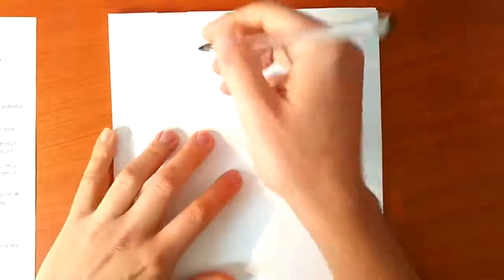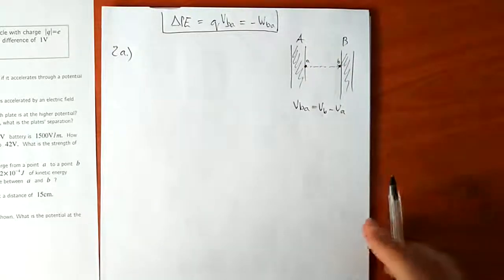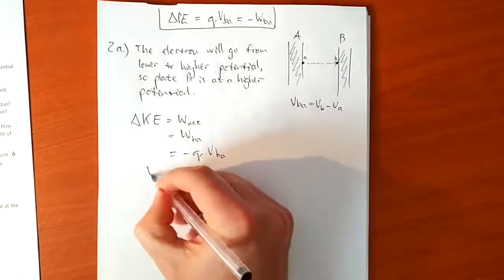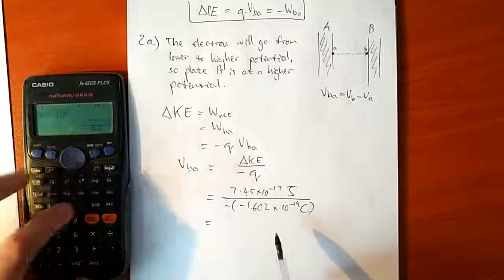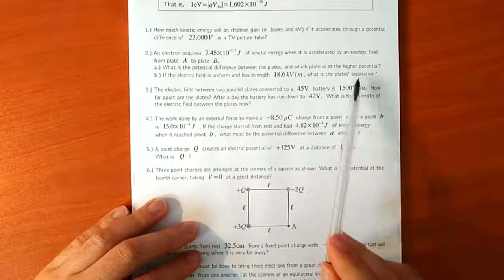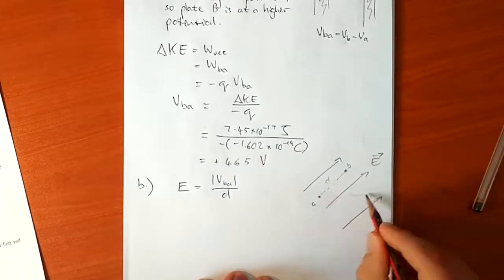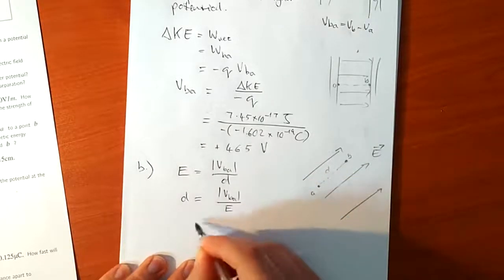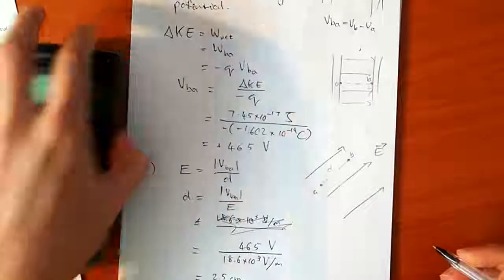Tutorial 2 - Question 2